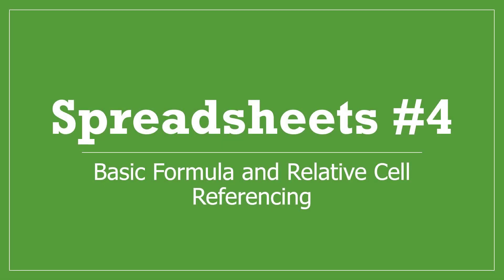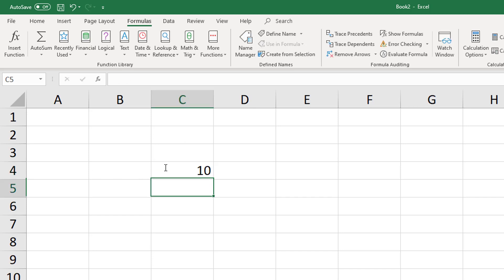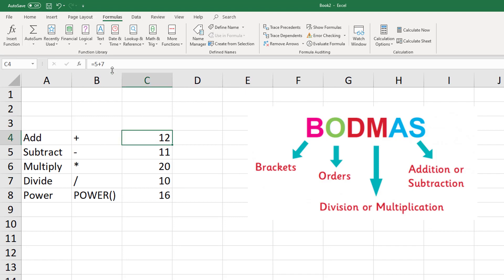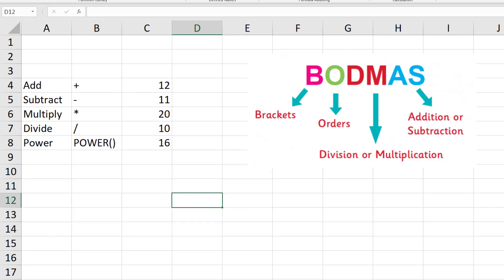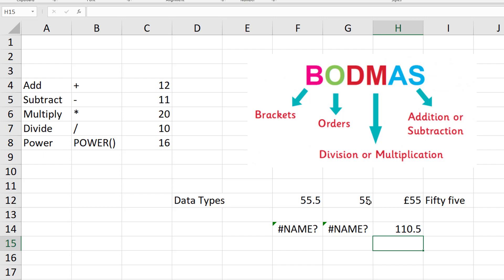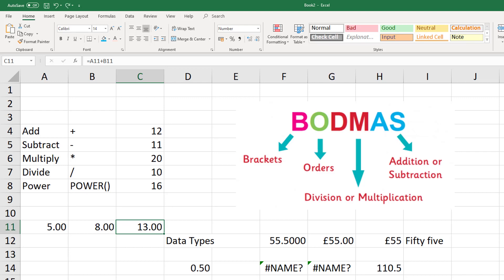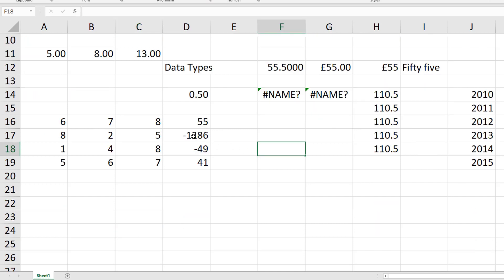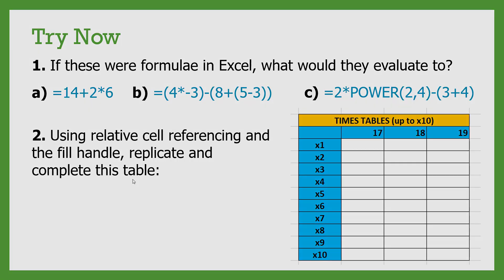Spreadsheets #4: Basic Formulae and Relative Cell Referencing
Demonstrating how to construct basic formulas in Microsoft Excel (+, -, *, /, power) including consideration of BODMAS and data types. I then show how you can do this with relative cell referencing and make use of the fill handle.

Try Now answers:
1a) 26 b) -22 c) 25